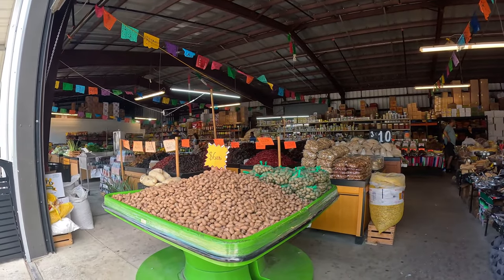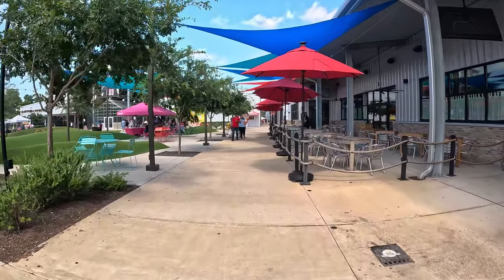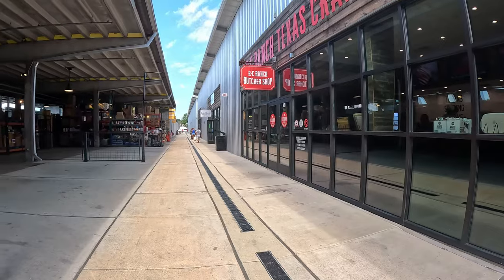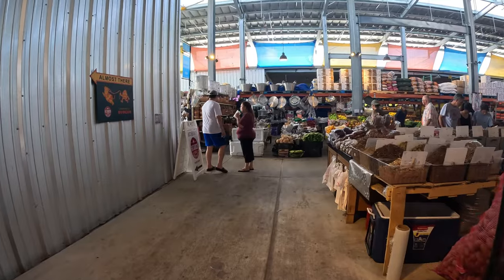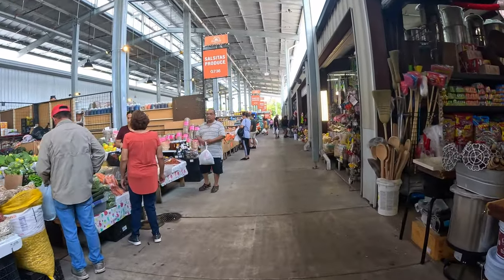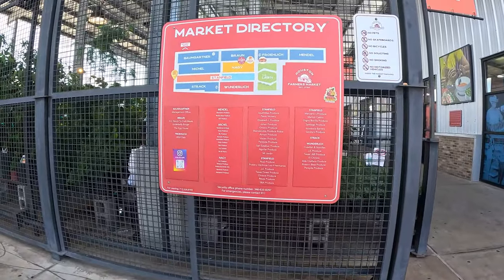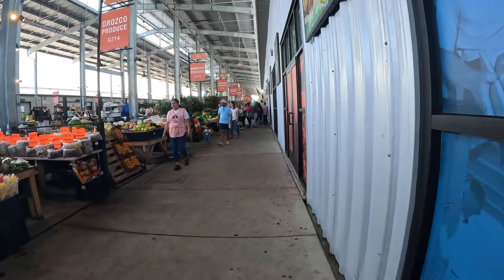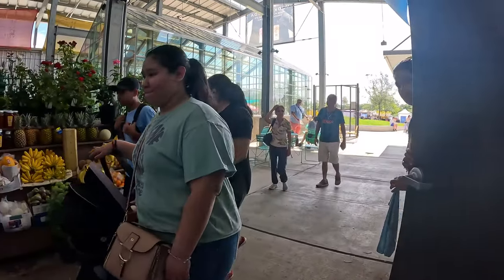Houston Farmers Market. 4K Houston Texas Fresh Food Herbs Seasonings and Retail Pop Up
Houston Farmers Market.
Variety of local foods grown in and around Texas

Saturday retail pop-up every week.

help us get better.

Thanks Again
STeddie Steps